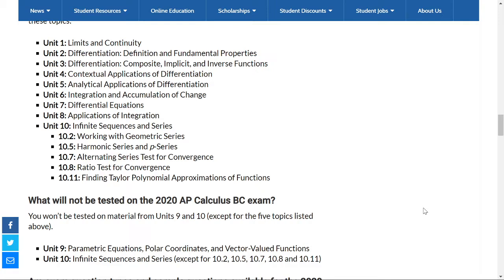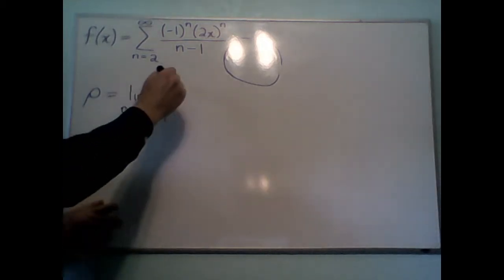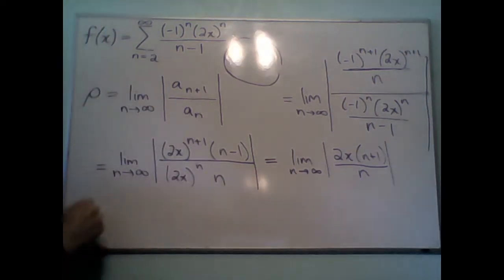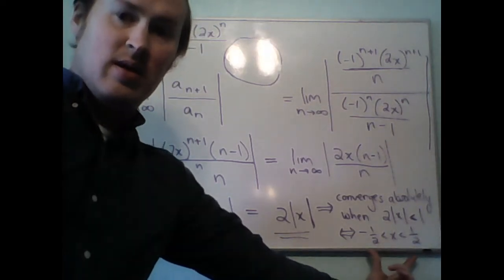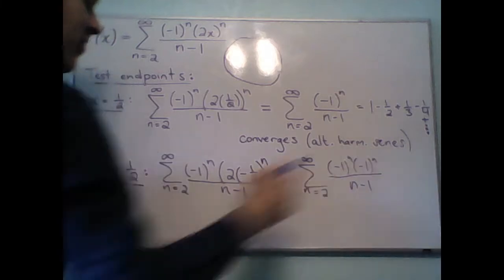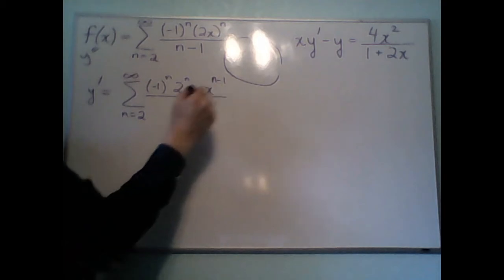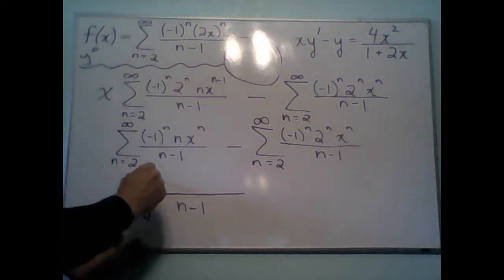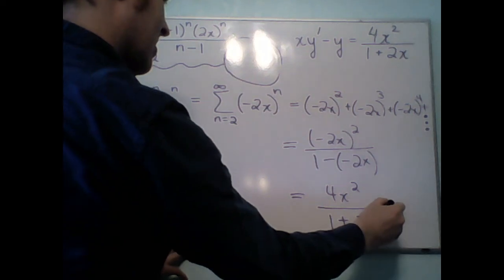Solution to AP Calculus BC 2010 (Form B) #6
Key topic areas are Unit 7 (Differential Equations) and Unit 10 (Infinite Sequences and Series)